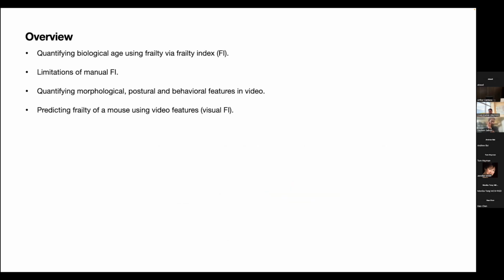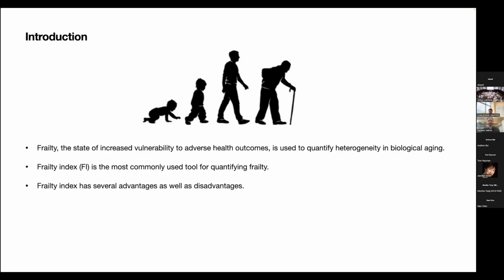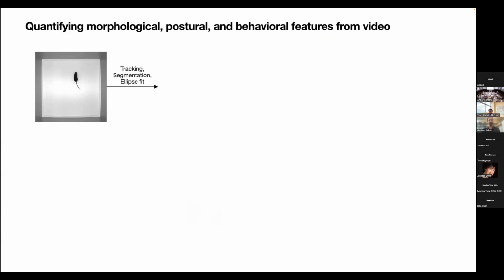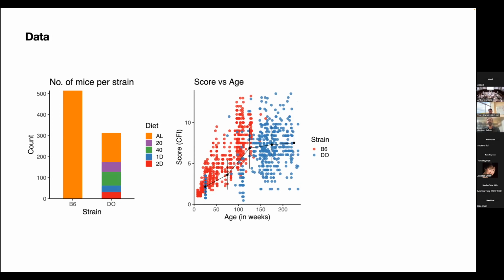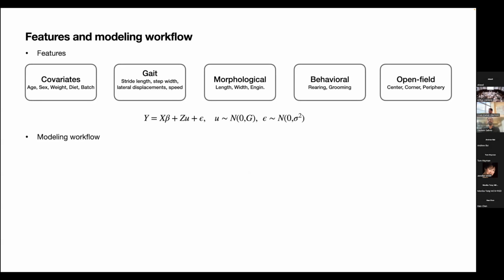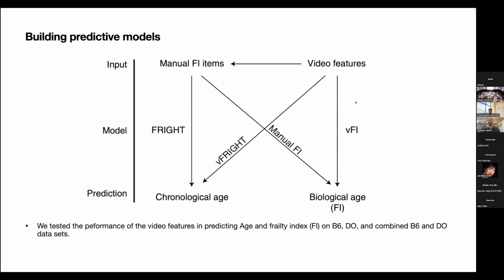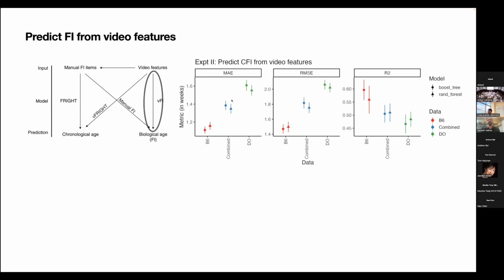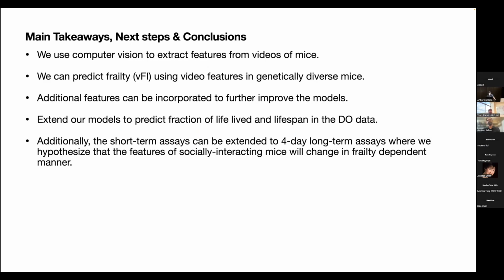A machine-vision-based frailty index for diversity-outbred mice. Gautam Sabnis